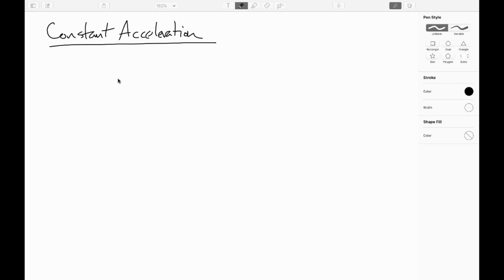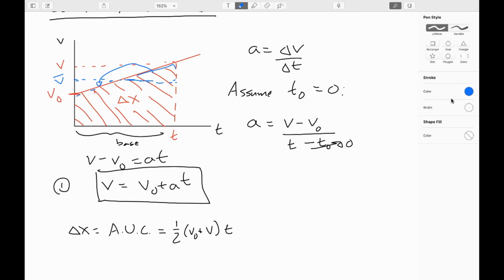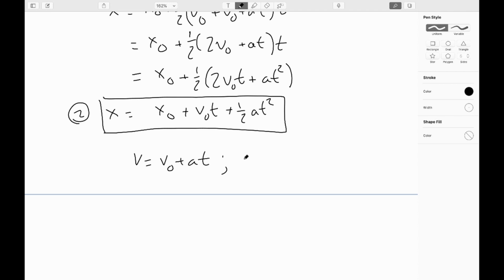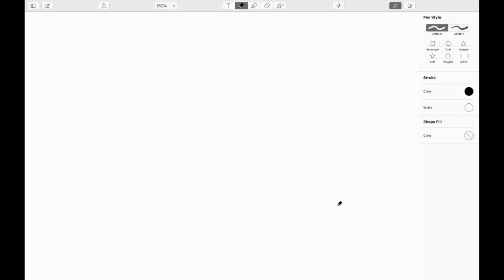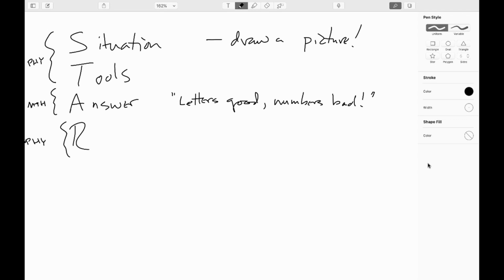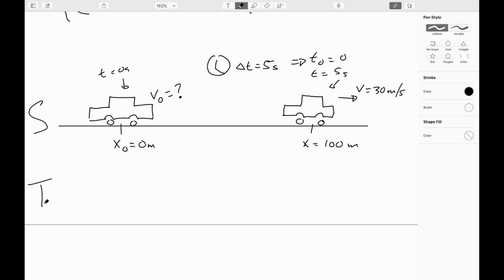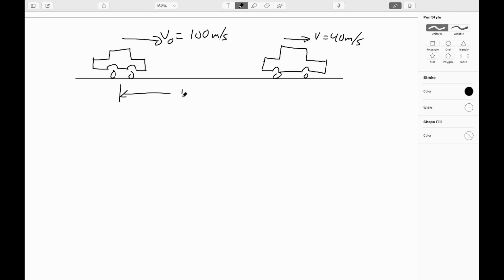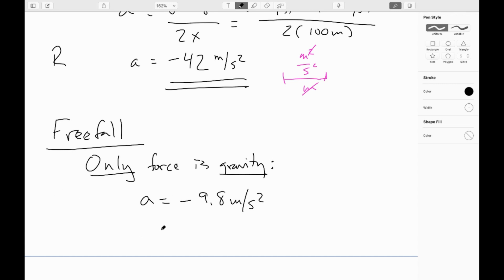03.3: One-Dimensional Kinematics: Uniform Acceleration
We examine motion for the situation where the acceleration is a constant, deriving four key relations for this situation and work some examples.